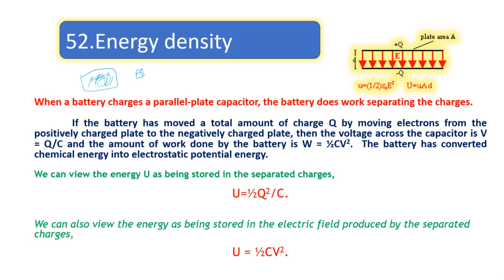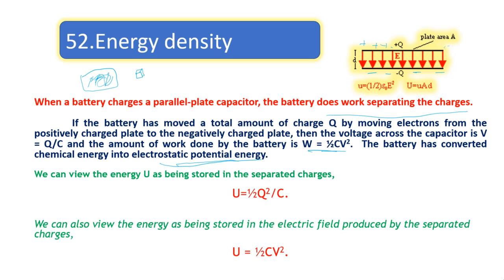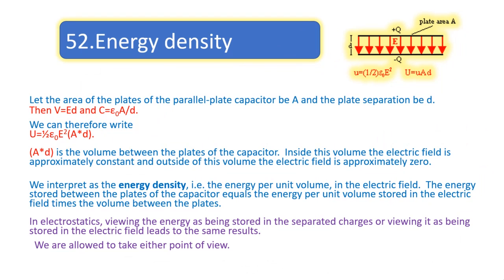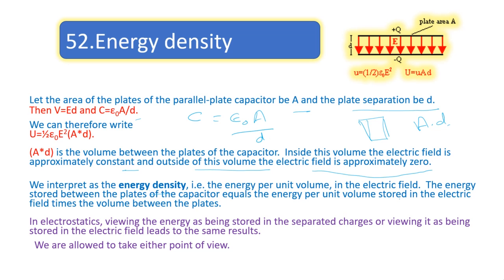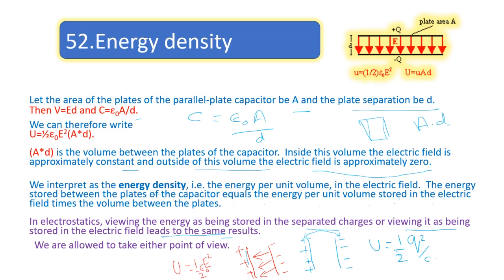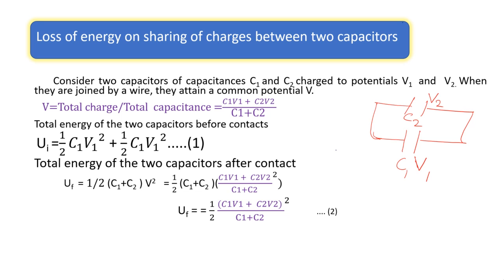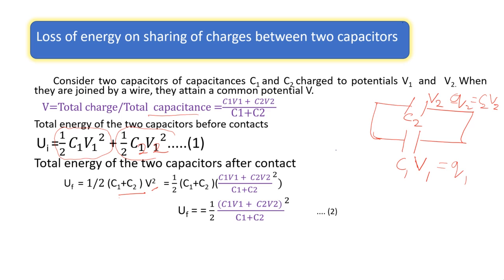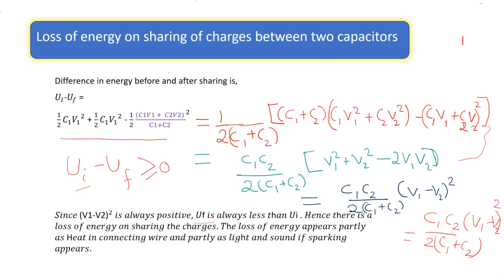Lms 52 Ku phy 3sem